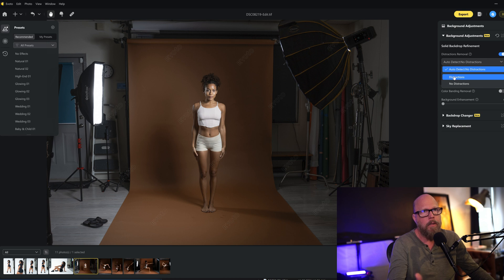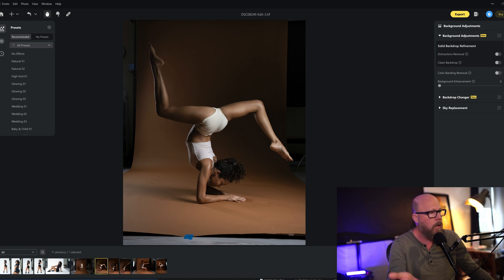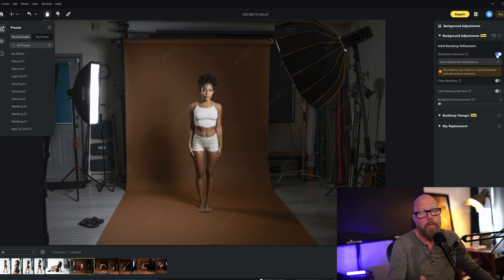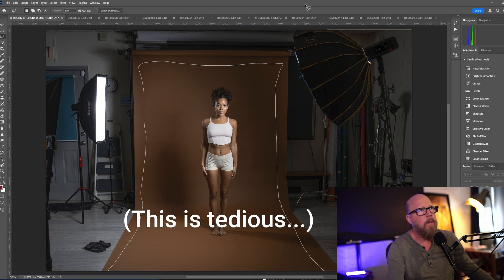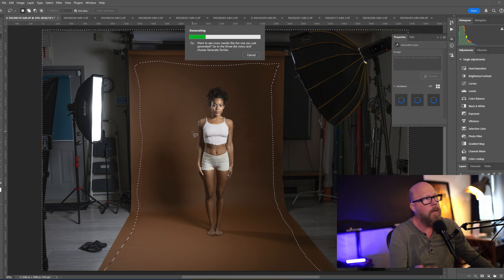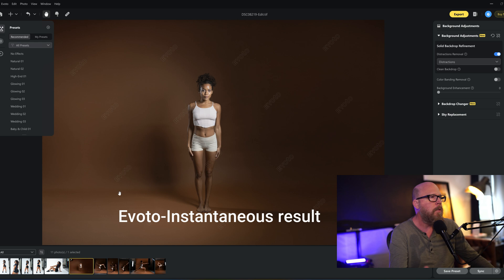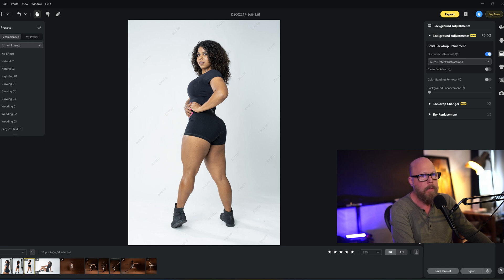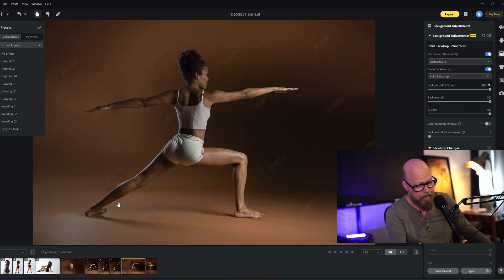Instant Background / Backdrop Cleanup with Evoto AI Remove Distractions [TUTORIAL]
In this video I show you how to instantly cleanup studio backgrounds / backdrops using the Remove Distractions feature in Evoto AI and compare to how I have traditionally made the same edits in Photoshop using Content Aware Fill and Generative AI Fill.

Model: @SymonneHouston